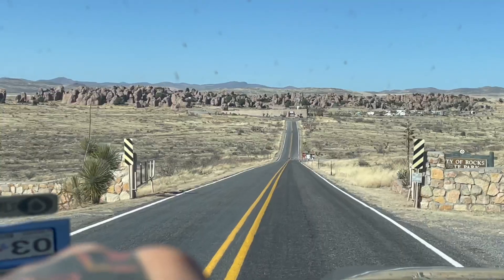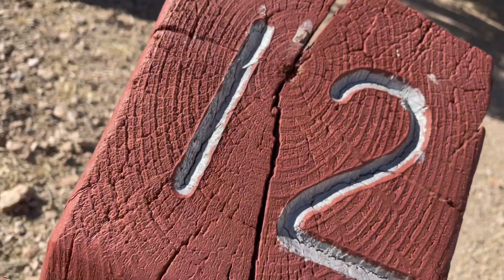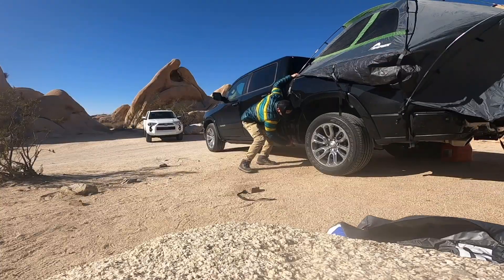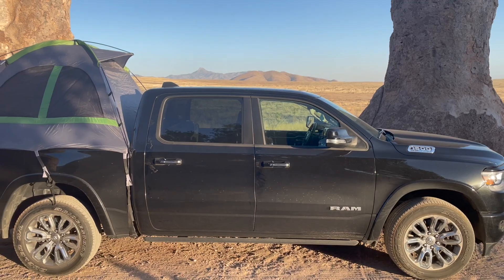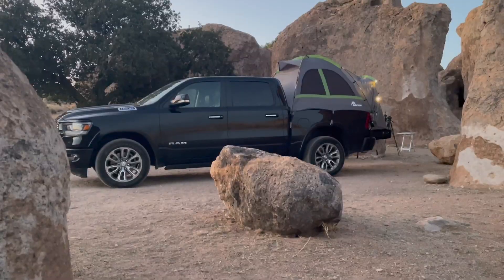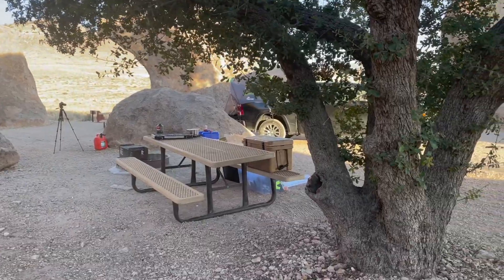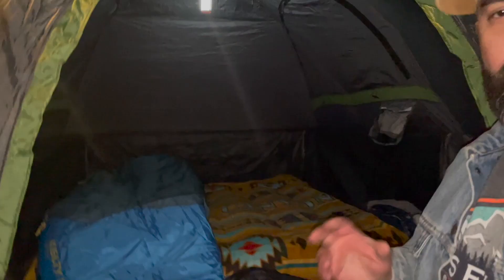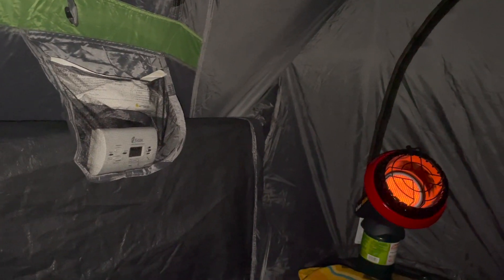Winter Truck Bed Camping Alone in Sub- Freezing Weather with Napier Backroadz Truck Tent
For today's adventure I set out to see if I could endure a sub-freezing winter night in City of Rocks State Park near Silver City New Mexico. In the past, Ive been apprehensive about cold weather camping, and admittedly, I've let it limit the adventures I've been able to experience.
Recently I decided to put more focus into my cold weather camping setup and gear
With an expected low of 25 degrees Fahrenheit, I knew this would be the perfect opportunity to test some new cold weather gear and my Napier Backroadz truck tent.
I was fortunate enough to get an amazing campsite nestled among giant boulders and because I reserved on a Monday, I had no neighbors in nearby campsites.
Overall, this was an amazing camping trip and I  would recommend City of Rocks State park to anyone.
I would also recommend cold weather winter camping as long as you have the right gear and heating system in place.
camping in cold weather opens me up to plenty of winter camping adventures and I hope you consider sticking around to join me for them

truck camping
solo camping
truck bed camping
truck tent camping
winter camping
winter truck camping
winter solo camping
napier backroadz
napier backroadz truck tent
winter tent camping
camping below freezing
camping at city of rocks
city of rocks state park
camp cooking
camping and hiking
little buddy heater
how to stay warm winter camping
how to stay warm while camping
how to camp in the winter
how to set up truck tent
how to camp alone
New Mexico